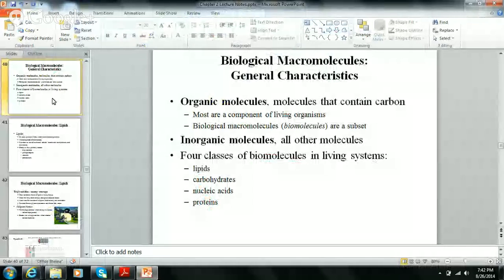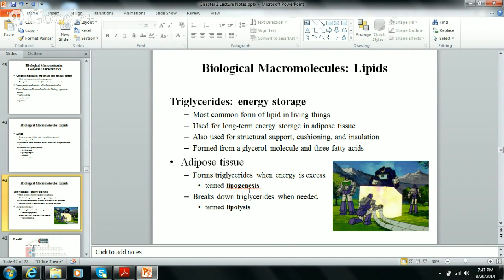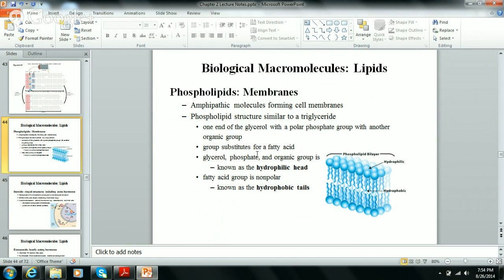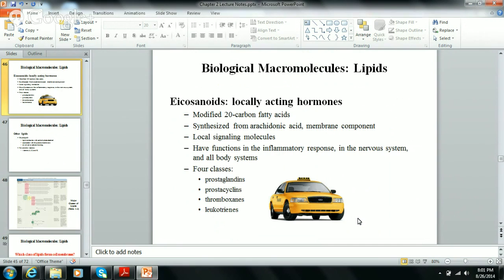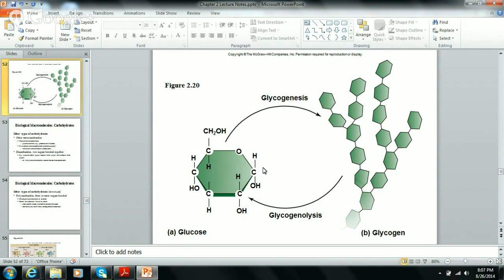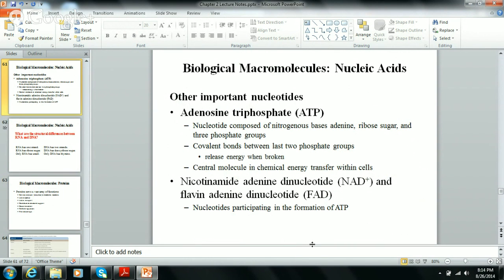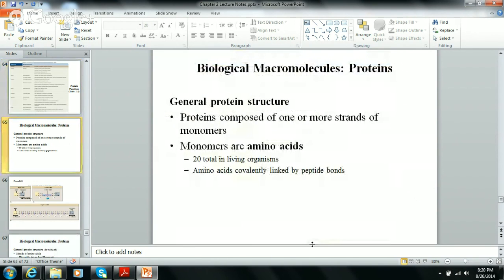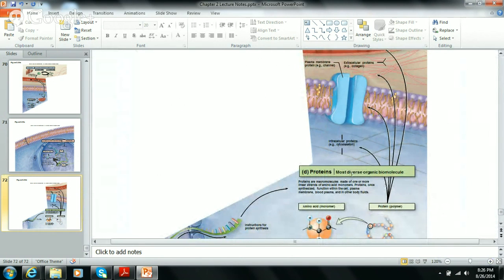Basic Chemistry for A&P--Part Two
This time we'll take a quick look at organic molecules and the human body...